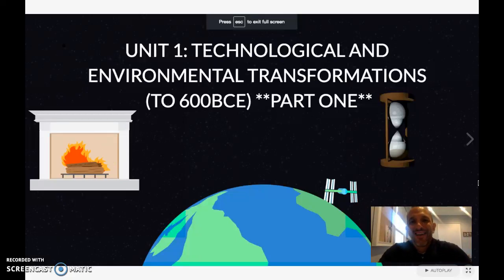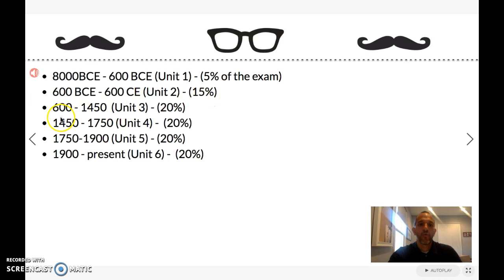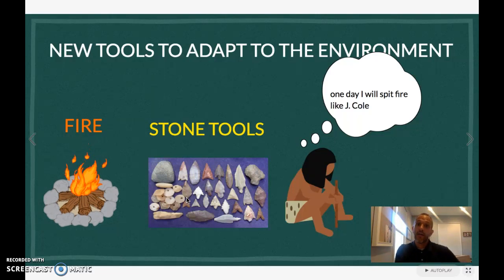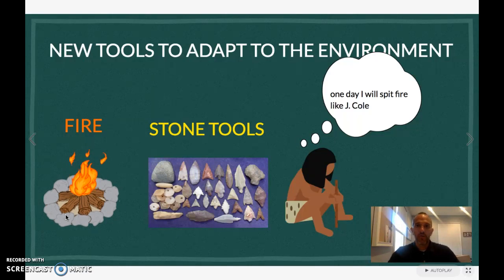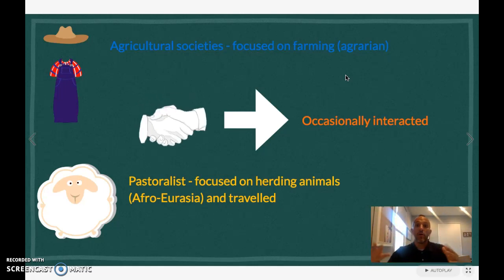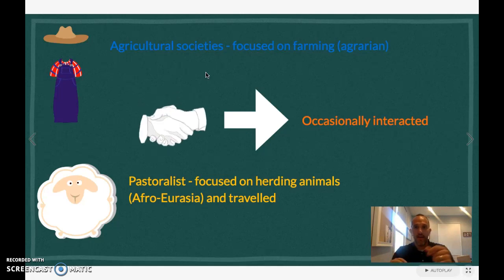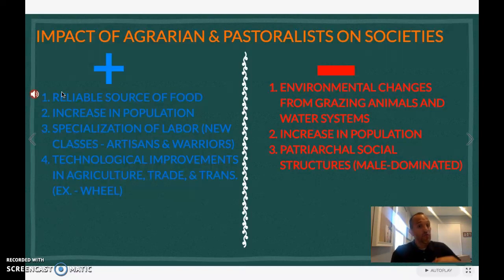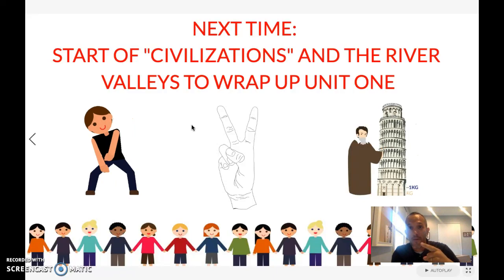AP World History: Unit 1; Part 1 (Neolithic Rev.)